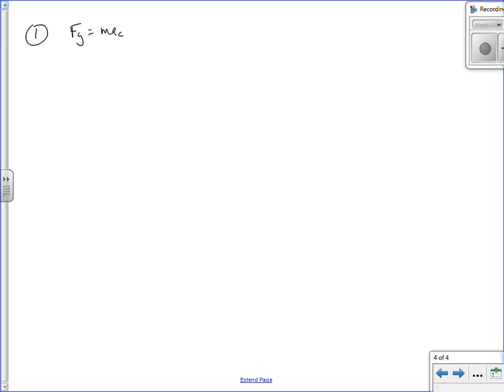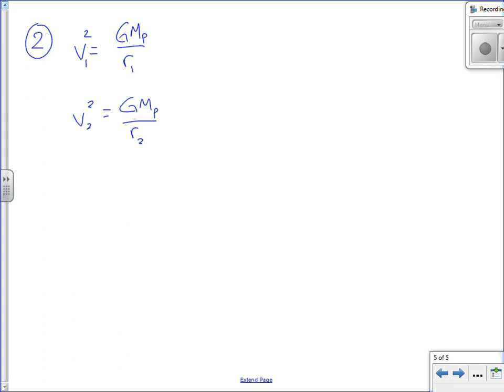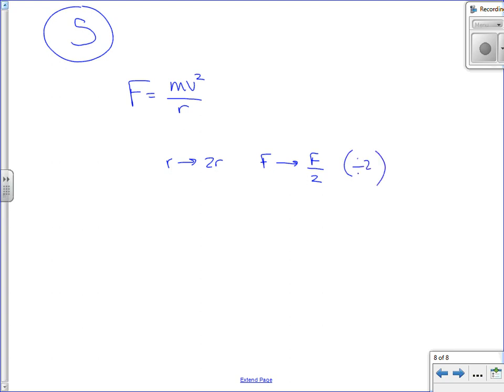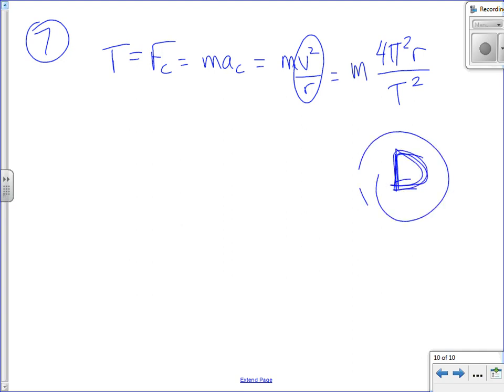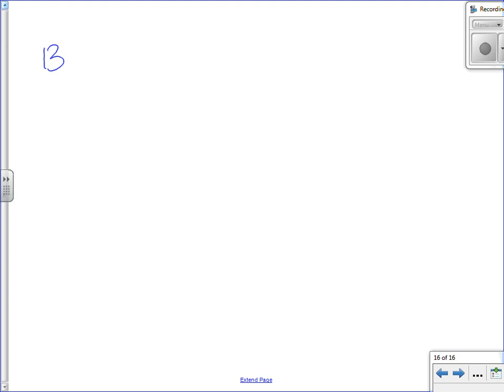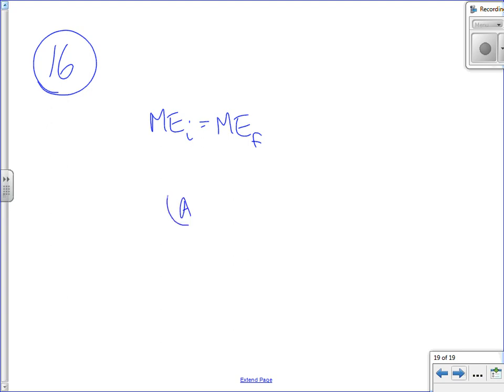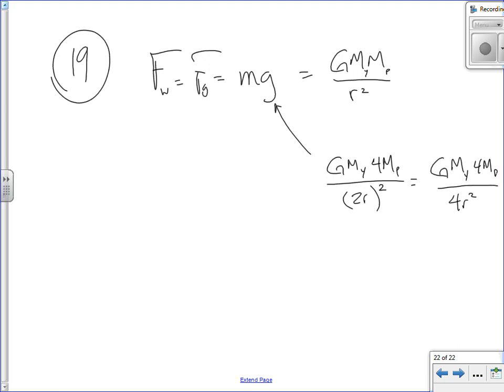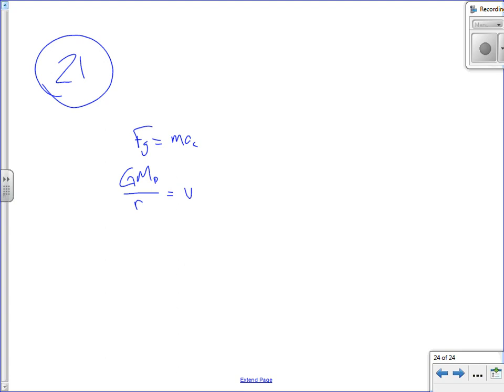Gravitation & Circular Motion Review Packet Key